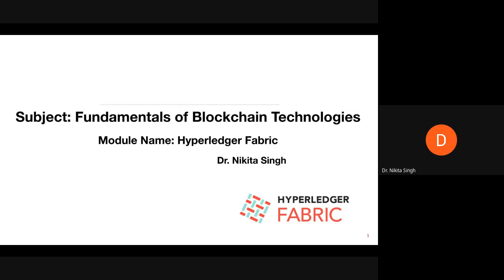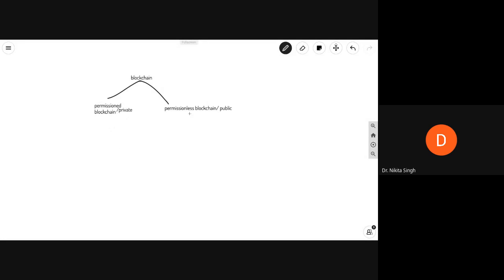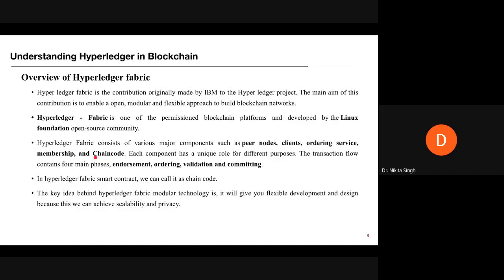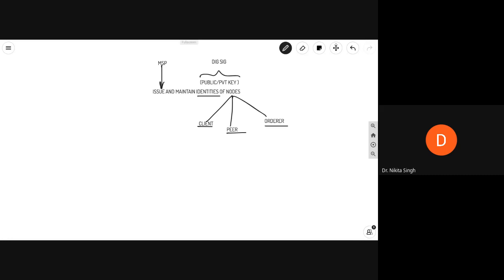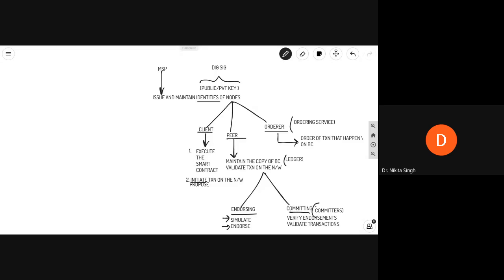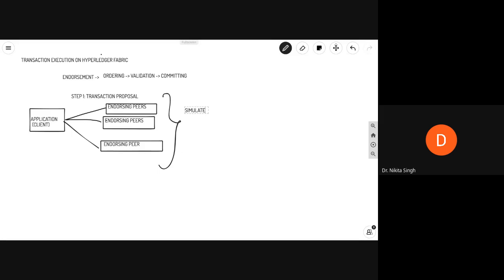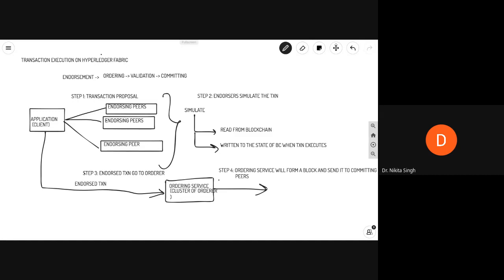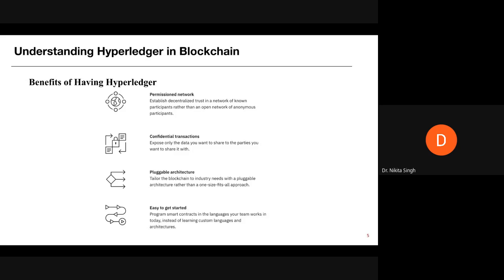Lecture 33: Introduction to Hyperledger Fabric